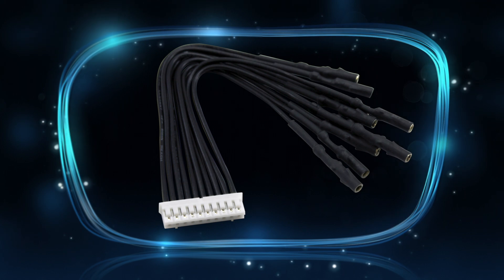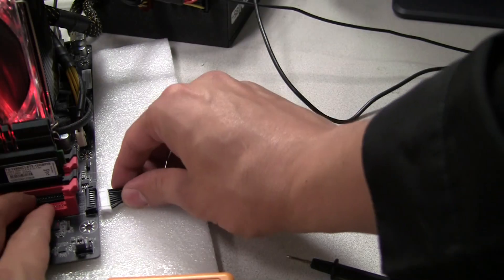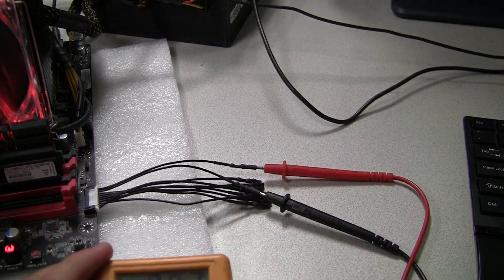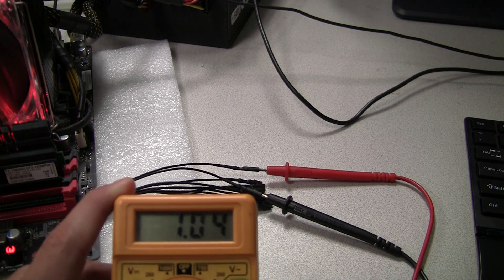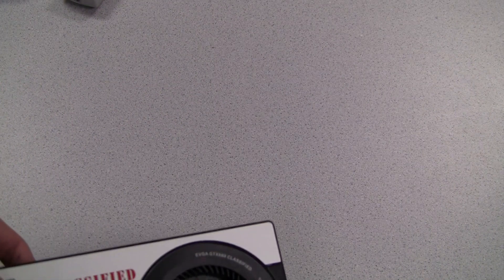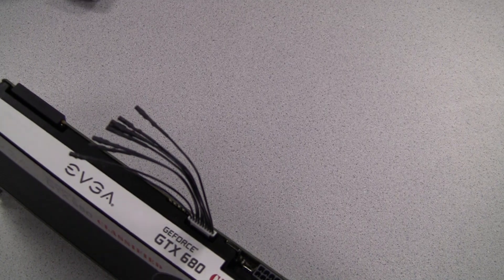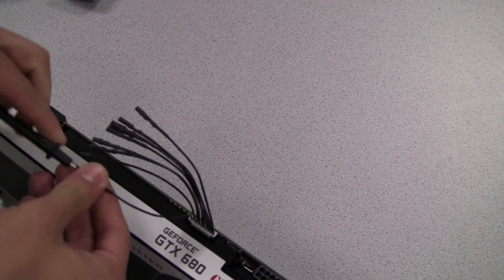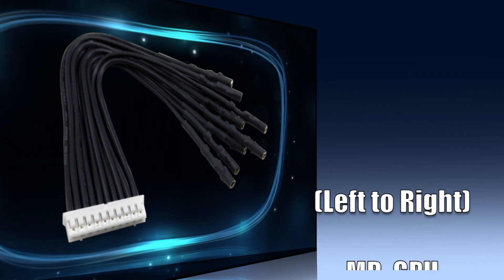EVGA Probe It